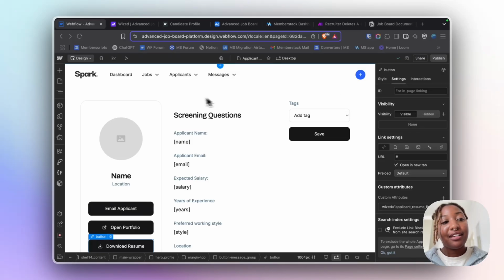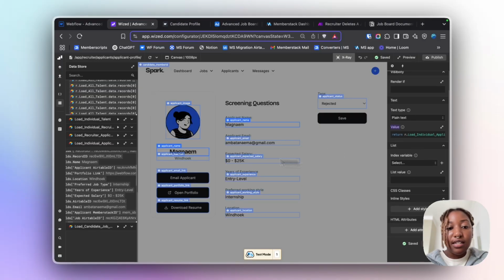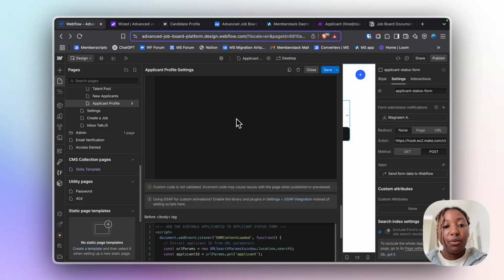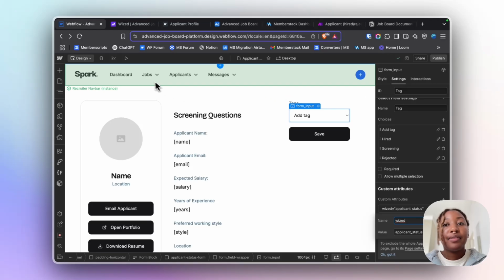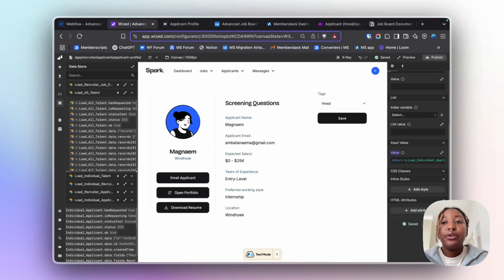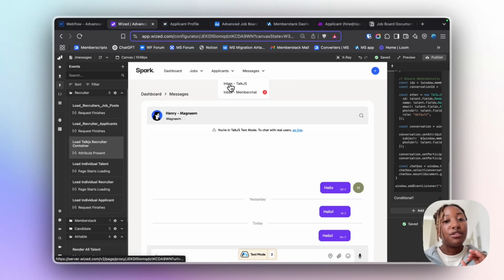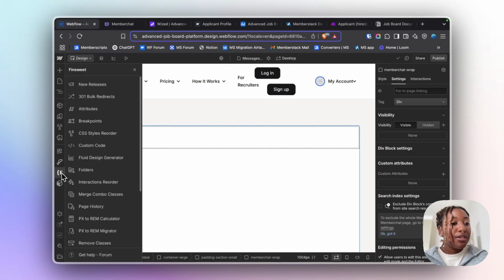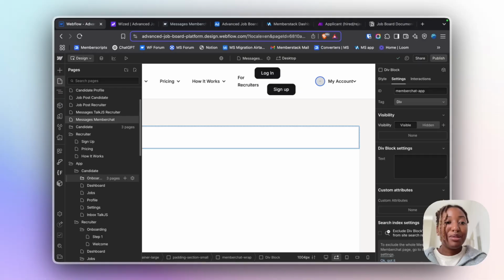How to Build Applicant Profiles & Chat Features in Memberstack + Webflow + Wized (10)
In this tutorial, we dive into the Applicant Profile page for recruiters. Learn how to dynamically load applicant data from Airtable, set applicant status (Hired, Screening, Rejected), and integrate chat features using Talk.js and MemberChat inside your advanced job board template built with Memberstack, Webflow, Wized, and Airtable.

What You’ll Learn:
- How to set up the Applicant Profile page and bind individual applicant data
- How to create a dynamic status update form integrated with Make
- How to set up recruiter-candidate chat with Talk.js and Memberchat